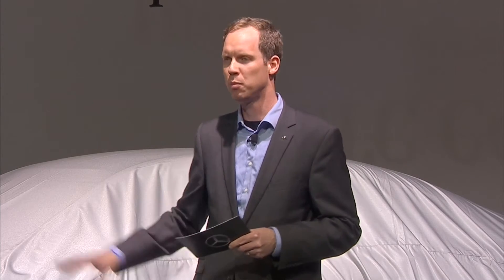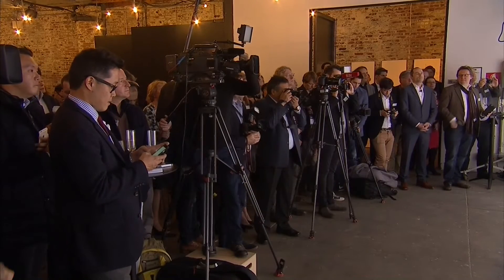Mercedes-Benz GLC Coupé at the New York Auto Show 2016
Automania - Mercedes-Benz GLC Coupé at the New York Auto Show 2016 NAIAS.